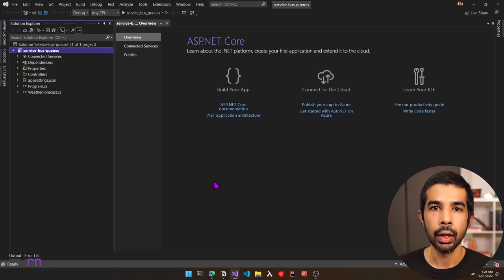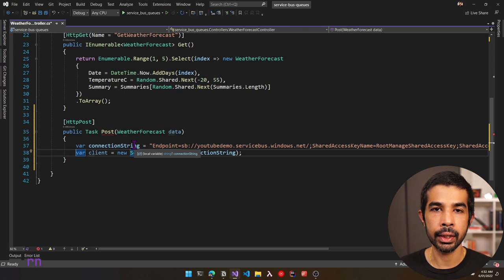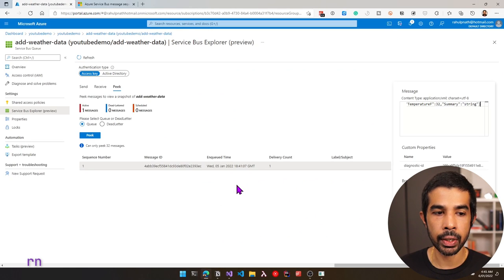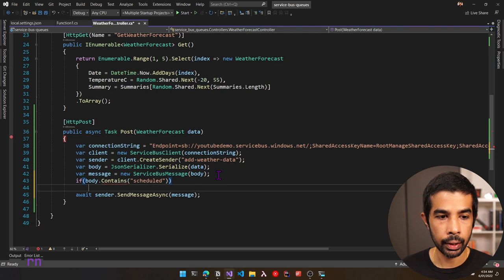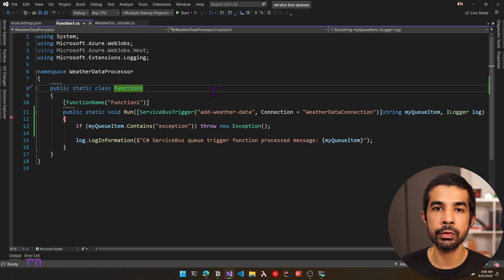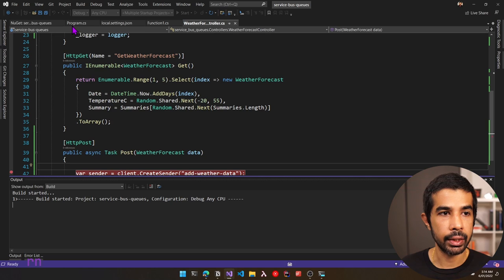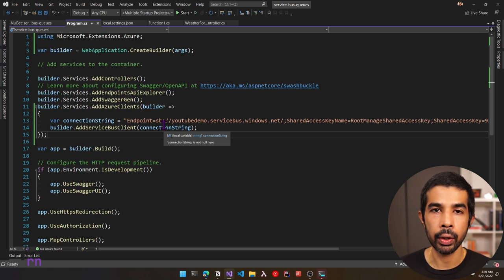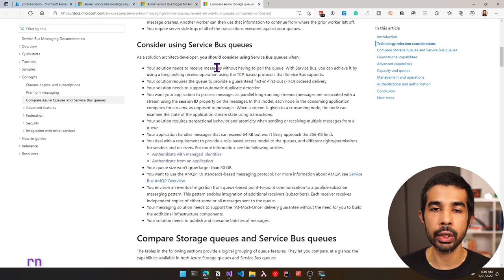AZURE SERVICE BUS QUEUE - Getting Started | Azure Series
Some of the core messaging capabilities that are supported include Queues, Topics, Subscriptions, and Rules and Actions.

In this video, we will learn how to get started with Queues in Azure Service Bus and use it from a .NET application. We will learn how to create a new Queue, send a message to it, the different message properties, how to consume messages from the queue. For this video, I will show consuming it from an Azure Function. I will also show how to set up Dependency Injection when working with Service Bus Clients and also use Managed Identity to connect securely with Service Bus Queues, which removes any need for sensitive configurations in the application.

00:00 - Introduction